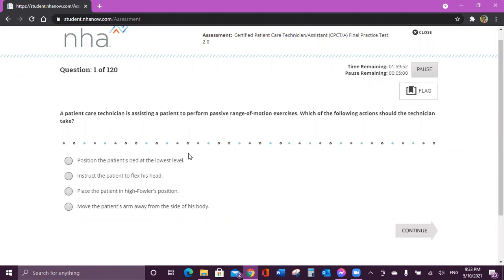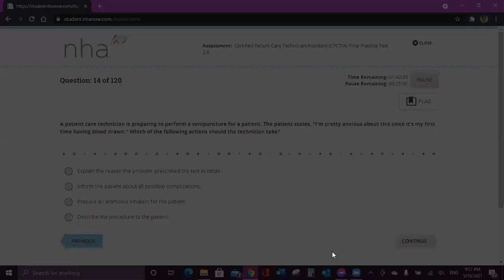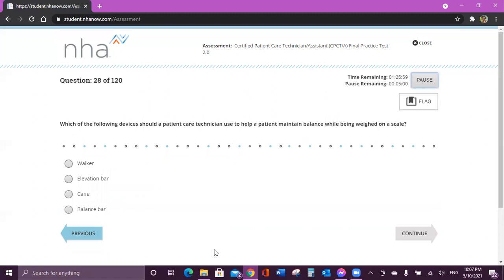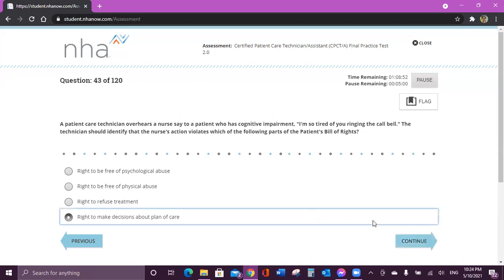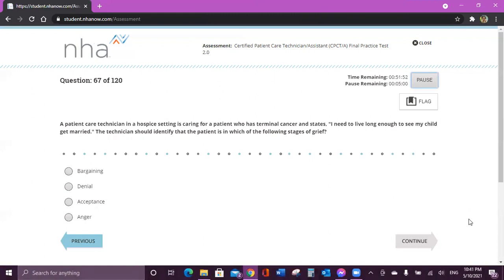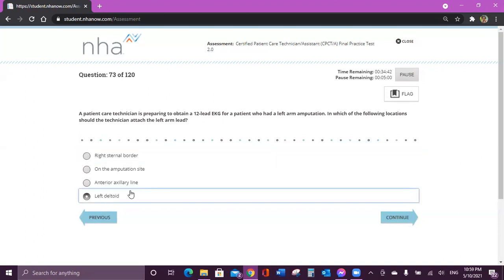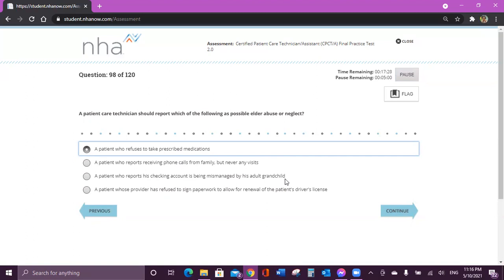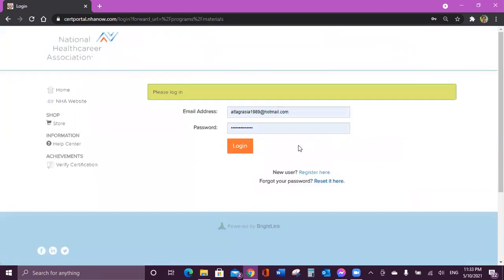Amelia-esamen fina 1 PCT